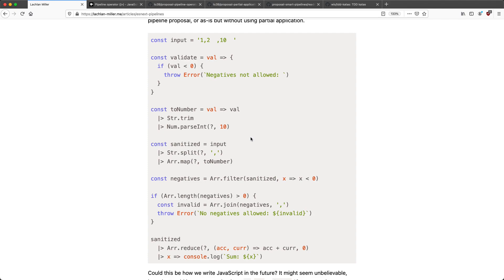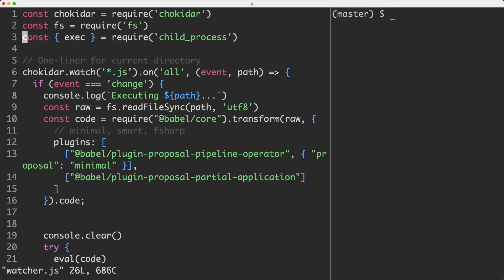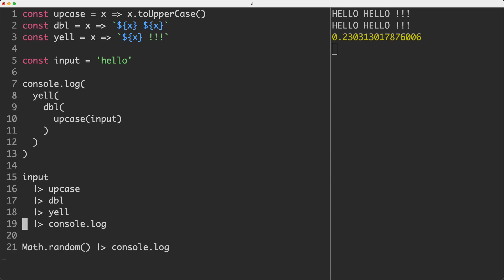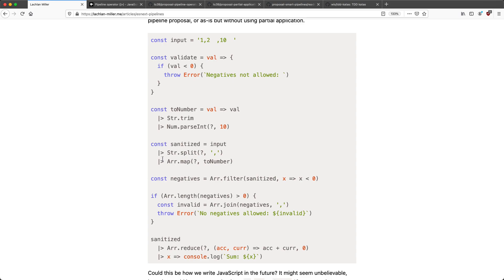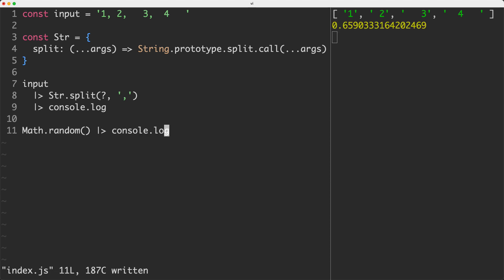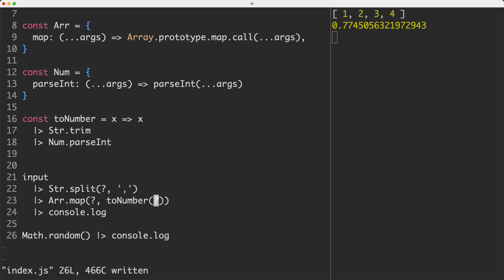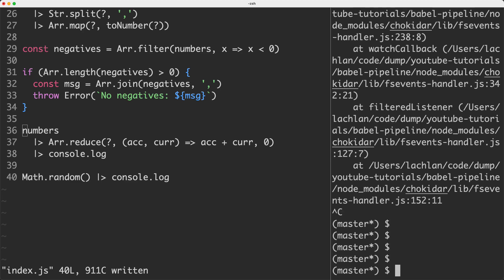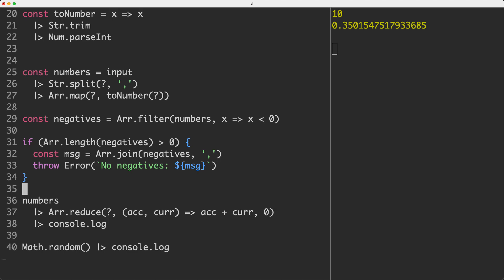A Futuristic Functional Language for Web Dev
The year is 20xx. We now write web apps using a futuristic functional programming language with pipelines and partial application.